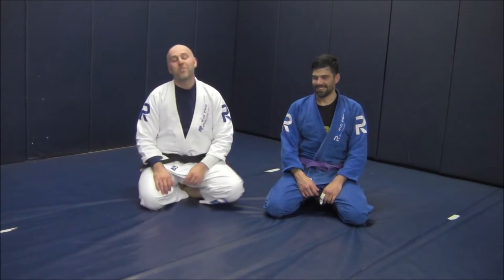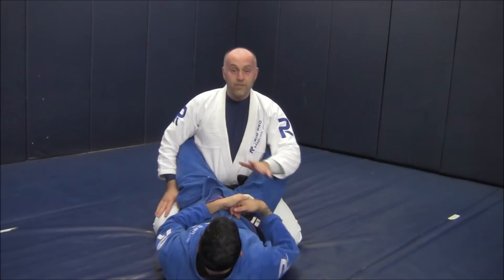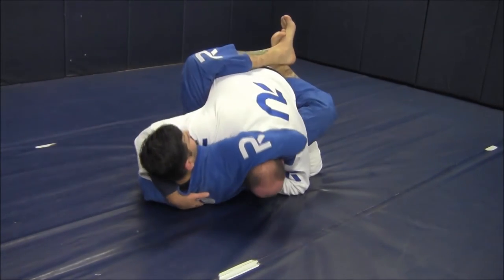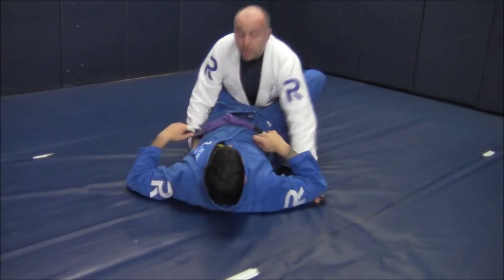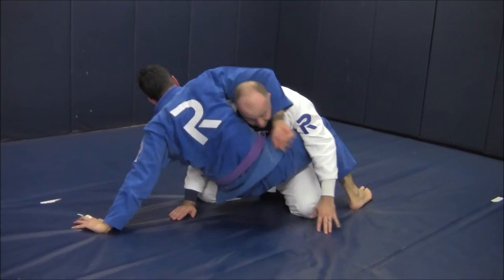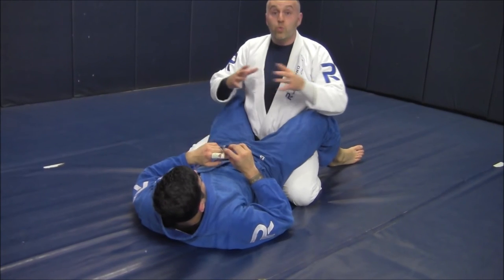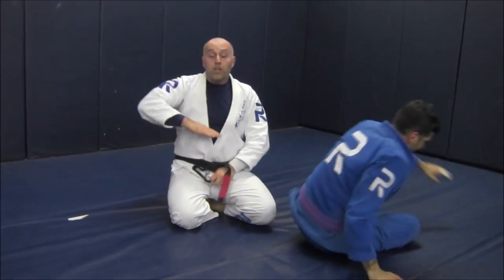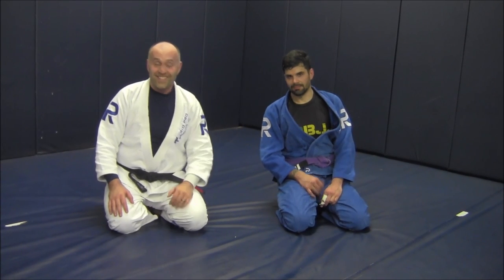BJJ Basics: Guillotine Choke Escape Inside The Closed Guard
BJJ Basics: Here is an escape from the Guillotine choke when we are inside our partners closed guard.  This is an escape that requires some patience as our initial goal is to defend the choke, survive the threat and then work to escape.